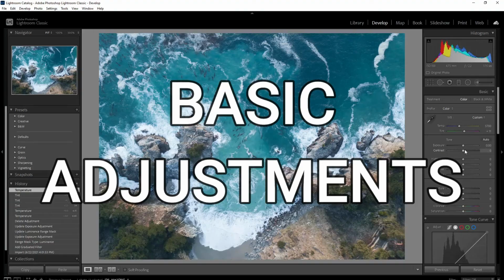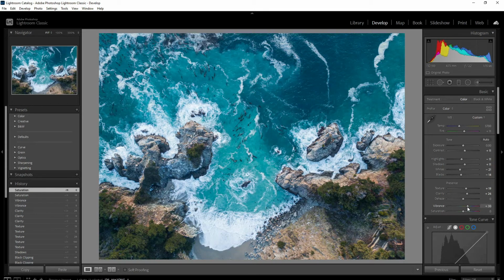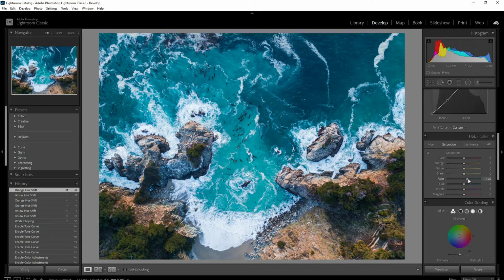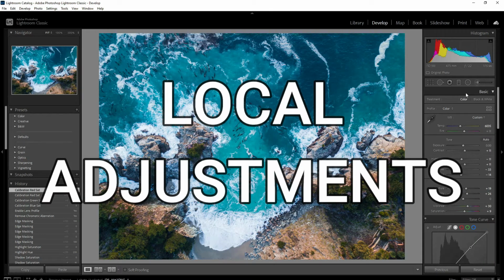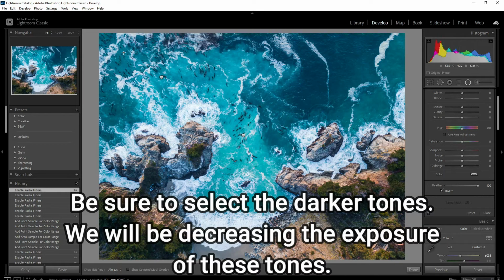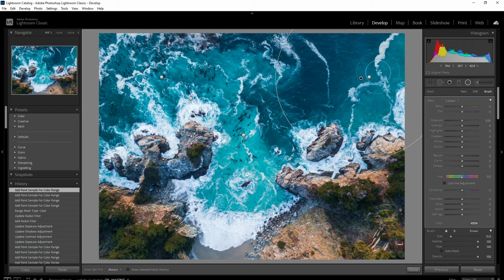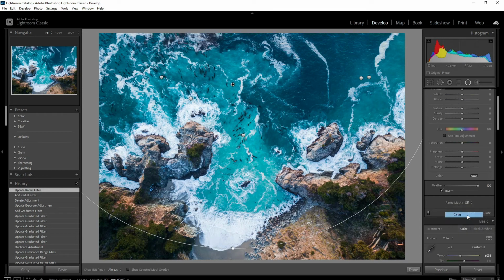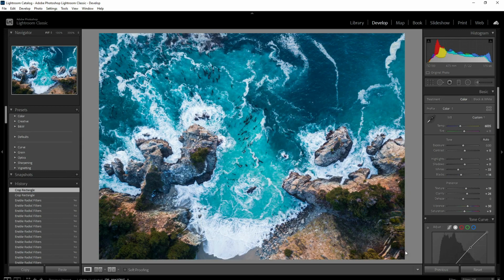How to Edit DRONE PHOTOS in Lightroom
Drone photography has increased in popularity recently and many people have been asking me how I edit my drone photos. I use Adobe Lightroom as my primary program since it allows enough flexibility to create what I envision. For this shot, I used a Mavic Pro Alpine. There are a bunch of restricted areas for drones and I recognize that it is now illegal to fly here. I wanted to clarify this photo was taken in 2017 where I did not see any signs regulating drone usage. Furthermore, the area was not marked prohibited via DJI.

Timestamps:
0:00 Intro
0:29 Basic Adjustments
2:45 Tone Curve
3:10 Color
4:19 Detail
4:56 Calibration
5:15 Local Adjustments
11:16 Cropping